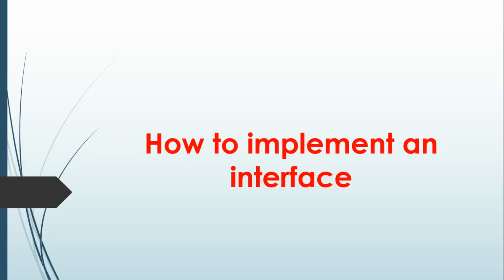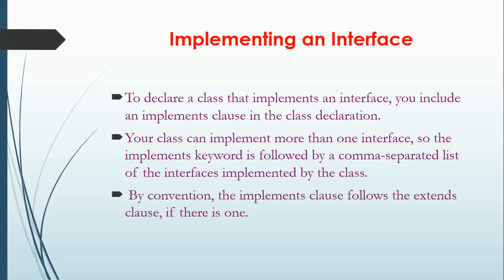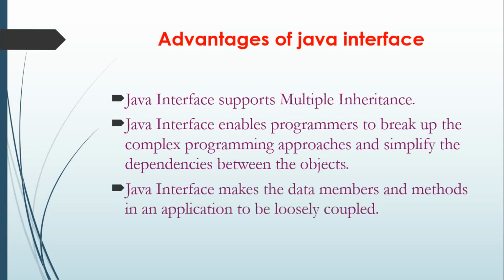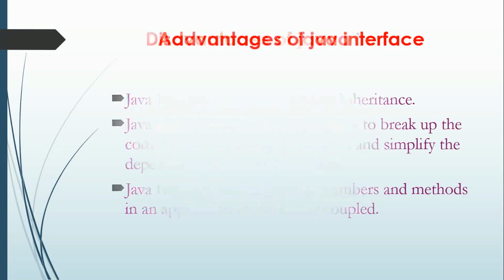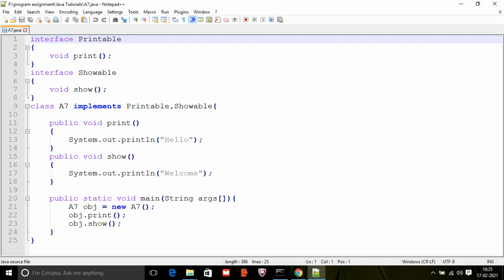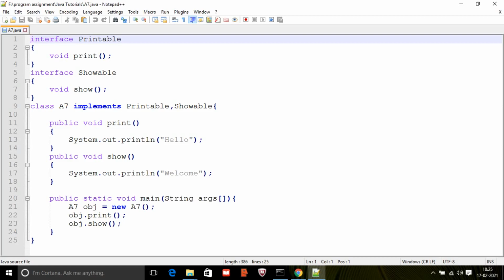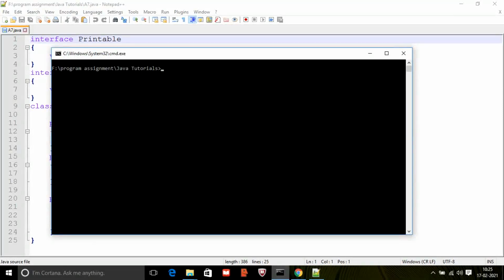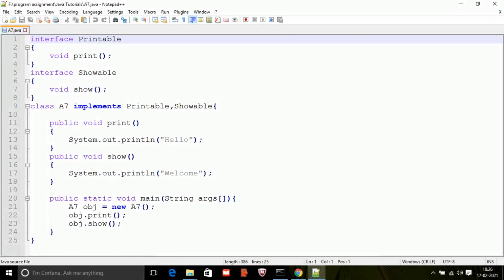How to Implement an Interface in JAVA